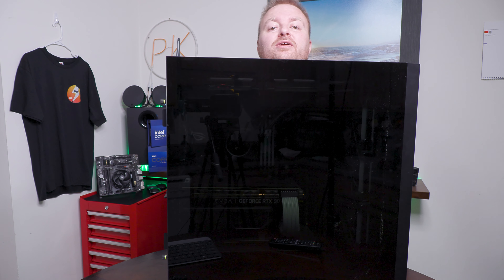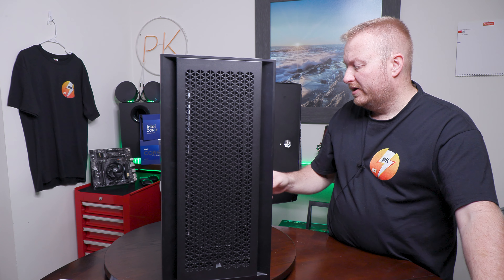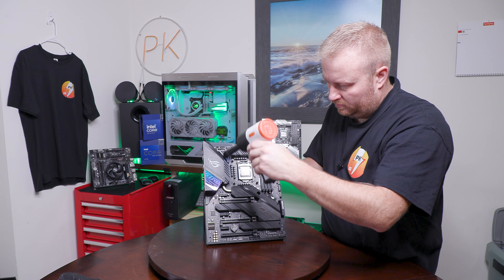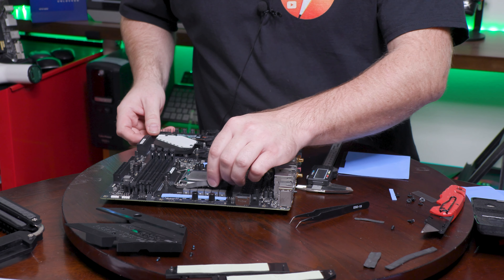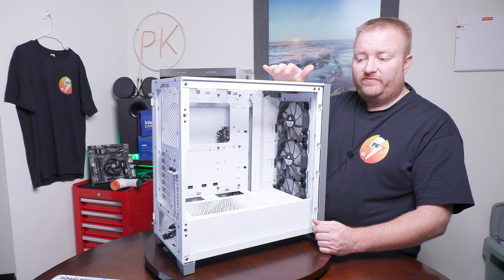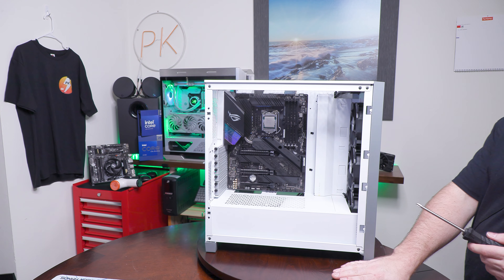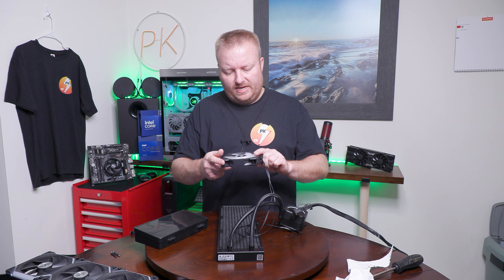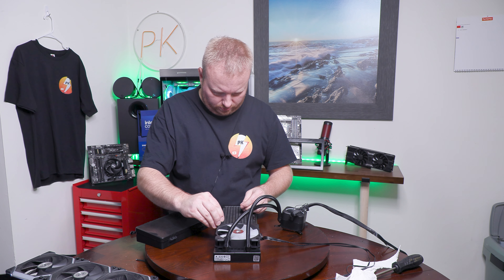Corsair 4000X RGB Build - Gaming PC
The Corsair 4000X RGB case is a great choice for a gaming PC or even the everyday user. I had to move my 10th gen PC parts to this case in order to start my build of the 14th gen, coming soon!

Corsair H150i Elite LCD
Power Supply
SSD nvme

One of the best USB drives

                                                                             - SHE HULK -
                                                                      The PC in this video